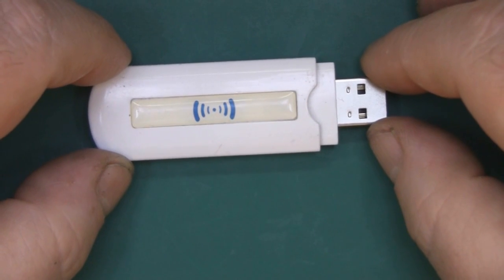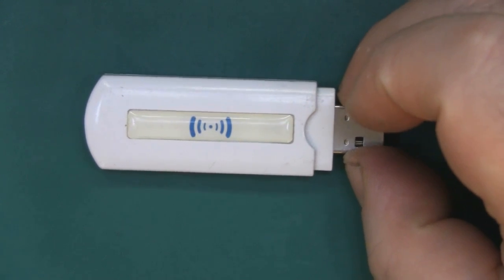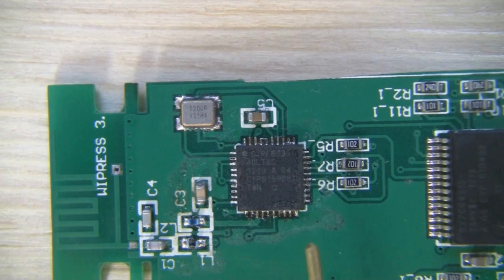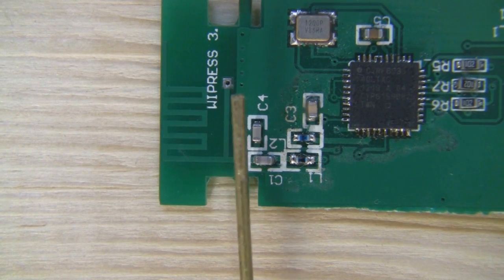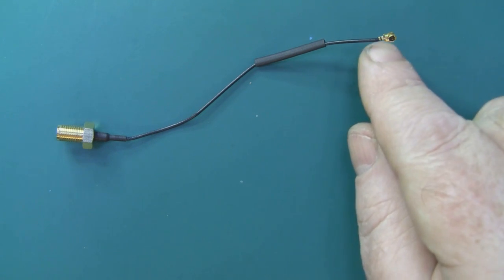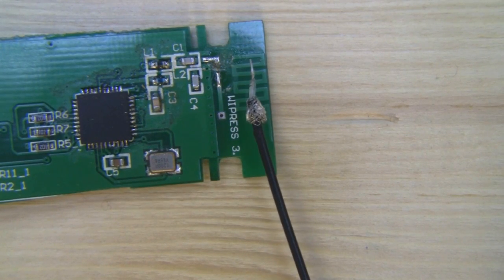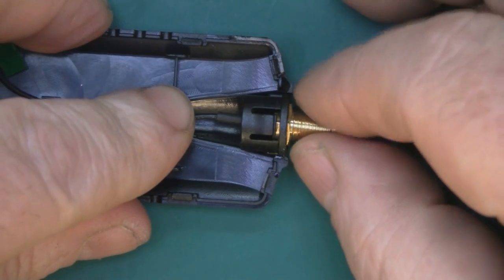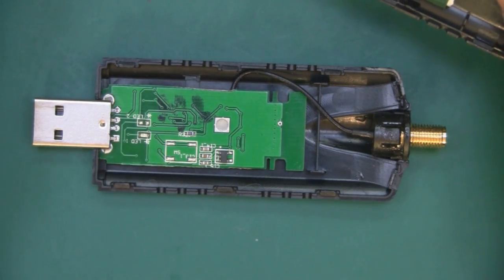2 4GHz USB Spectrum Analyser External Antenna Mod #109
In this video I show you how I added an external antenna to my 2.4GHz USB spectrum analyser. I have added the links below to the seller’s ebay listings. Also the SMA pigtail can be found